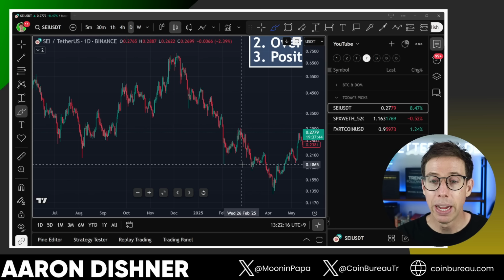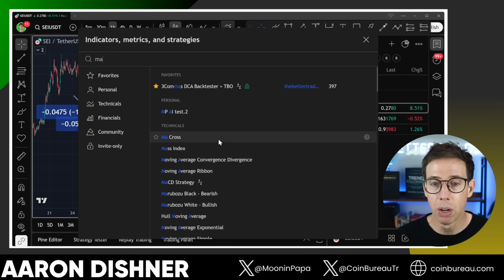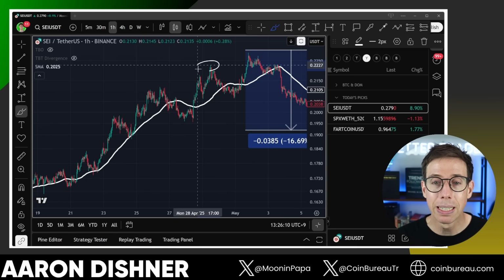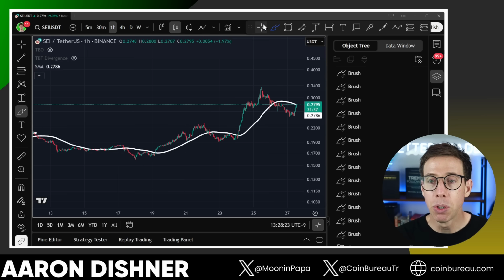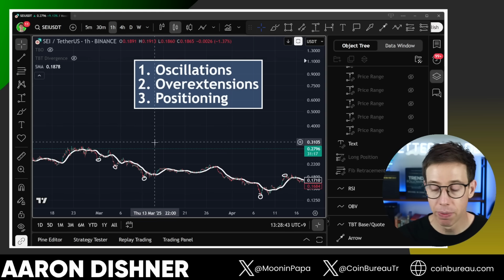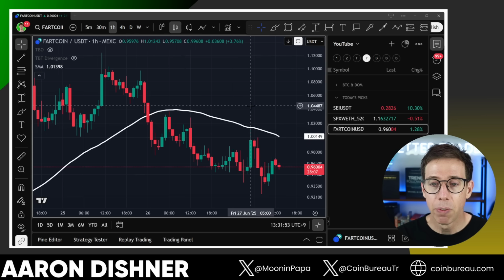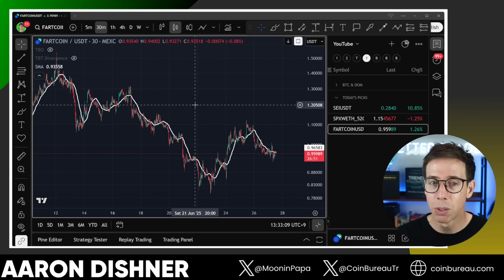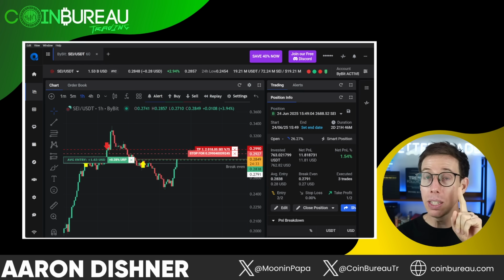Crypto Trading Strategy For Beginners (3 Easy Steps)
In today’s video, Aaron from The Better Traders breaks down a simple yet powerful crypto trading strategy built around oscillations, overextensions, and position sizing. Instead of relying on paid tools or complex indicators, Aaron shows how to master market volatility using free resources on TradingView. Whether you're trading $BTC, $ETH, or meme coins like Fartcoin and SPX6900, these techniques are essential for navigating negative price action and unpredictable swings in the crypto market.

🥇 CoinCatch $150 Sign Up Bonus + Trade to Earn up to $4k Bonus

🎓 The Better Traders - Crypto Trading Education
It's time to become a Better trader. Whether you’re into automated bot trading, active scalping, or swing trading, our course, 15 Minutes to Financial Freedom covers it all. Get started now with proven strategies designed to turn you into a Better trader 💪

This approach is especially valuable for crypto traders looking to improve their technical analysis without overcomplicating things. Aaron demonstrates how to identify key chart patterns, measure standard pullbacks, and use simple moving averages to pinpoint when a coin is overextended from its average. These insights are ideal for scalping, swing trading, or bot-assisted entries, helping you stay one step ahead whether markets are pumping or dumping.

Whether you’re manually placing trades or running bots on Altrady, Coin Catch, or Bybit, understanding these trading tips can significantly improve your execution and confidence. Patience and correct positioning are everything—entering in thirds, holding back capital for “drama,” and recognizing when to DCA instead of panic-selling. This strategy is adaptable for any asset and timeframe, making it a must-know for crypto traders looking to thrive in volatile conditions.

📖 Chapters 📖
00:00 This crypto trading strategy is perfect for beginners
00:47 Identifying and measuring oscillations to predict drawdown
03:44 Using a simple moving average to highlight overextensions
08:16 Positioning focuses on using a DCA strategy with multiple entries
11:27 Using the same strategy on FARTCOIN and new time frames
12:48 Patience pays when you follow your trading strategy

🔥 Exclusive Resources Just for You 🔥

📈 The Ultimate Indicator for Crypto Trading
Looking for a game-changing tool to help you spot crypto pumps and reversals before they happen? I use the TBO (Trending Break Out) indicator, which has recently delivered returns like 286%, 64%, 30%, 125%, and more.

🏆 Join The Better Traders Club
Want to trade like a pro? Get exclusive access to my Watchlists, Trade Setups, and Advanced Trading Tools that can give you an edge in the market.

Ready to take your trading to the next level? Whether you’re into automated bot trading, active scalping, or swing trading, our courses cover it all.

Stay on top of all things crypto by following me across all platforms. Click here for easy access to my Discord, Twitter, Instagram, TikTok, and more
I regularly share market insights, updates, and exclusive content.